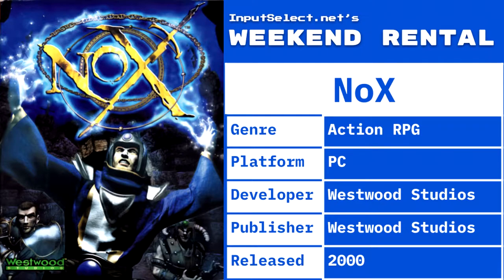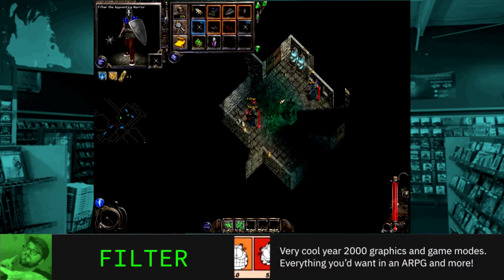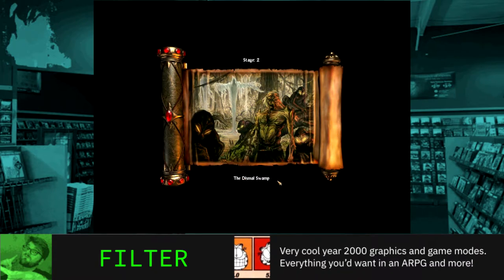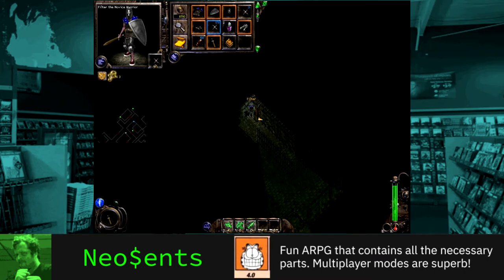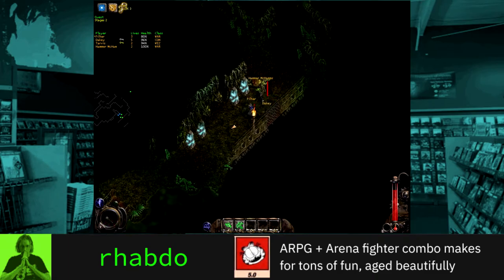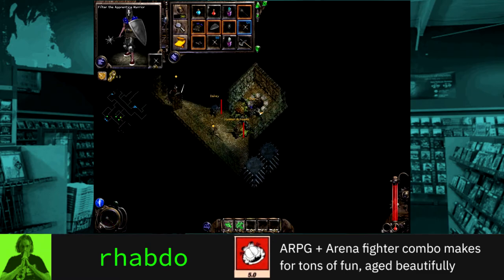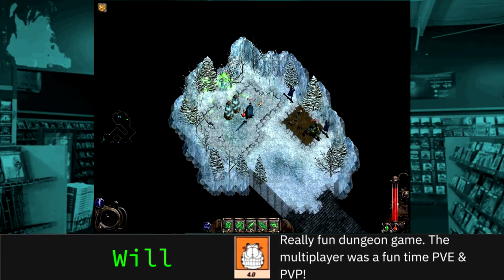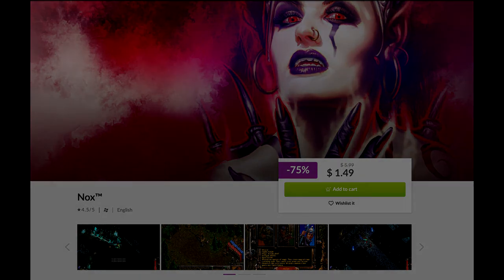Nox (PC) - Review [Weekend Rental vol. 35]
We check out a turn of the millenium classic in Westwood's Action RPG "Nox" for Windows PCs. In our rental, we tried all the multiplayer modes available in the game, from co-operative "quest mode" to the PvP modes including deathmatch, capture the flag, and an interesting twist on soccer. Tune in to hear our thoughts on Nox.

0:00 Introduction
0:36 Filter's Review
1:37 Neo$ent's Review
2:27 rhabdo's Review
3:53 Will's Review

Nox recently celebrated its 20th anniversary, and is available to purchase from GOG